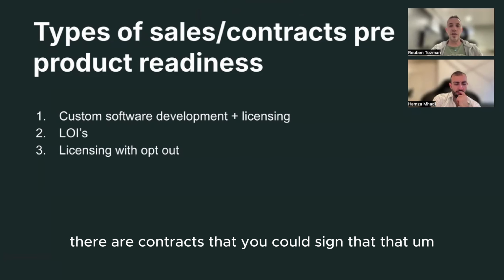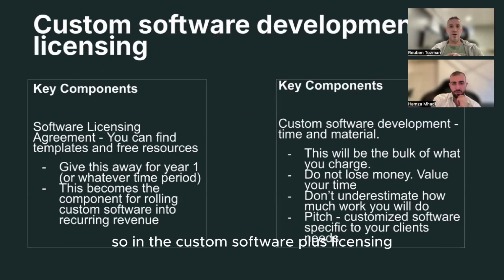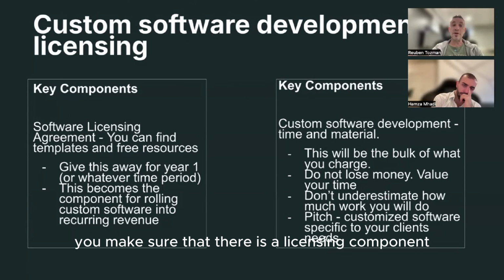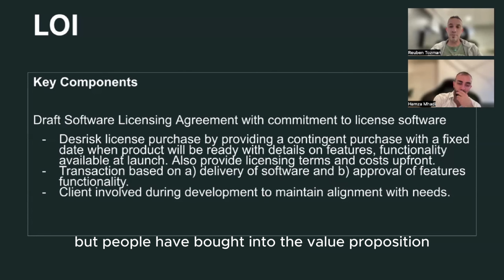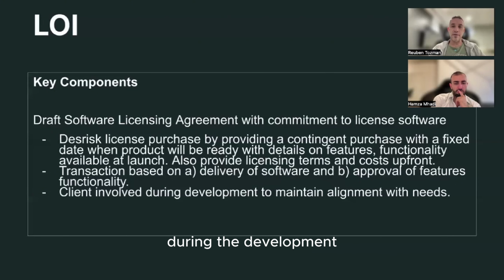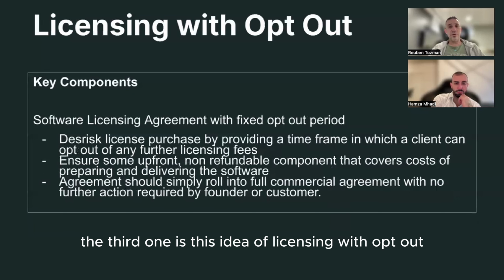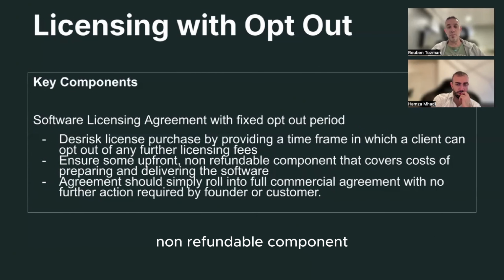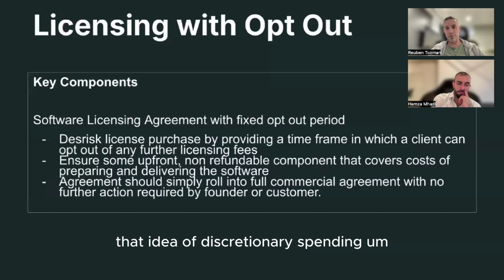What kind of contracts can I get signed before a product is ready?